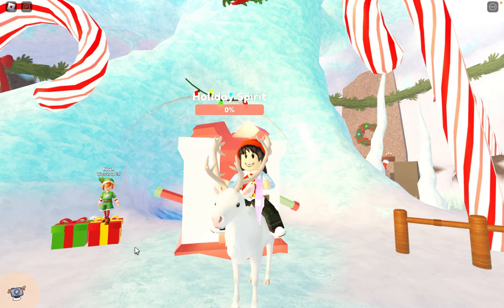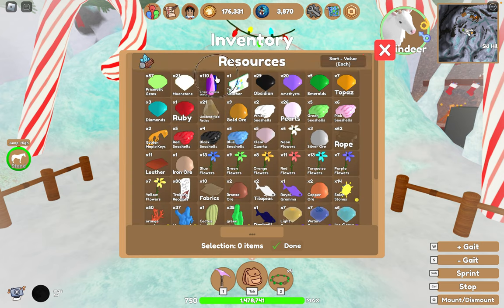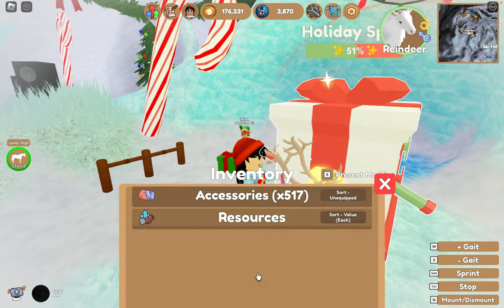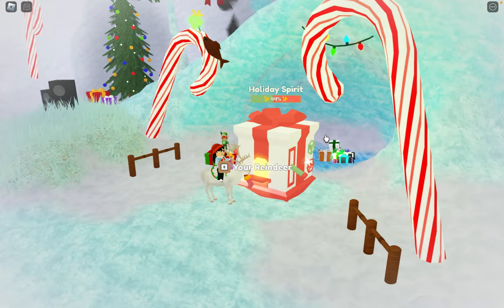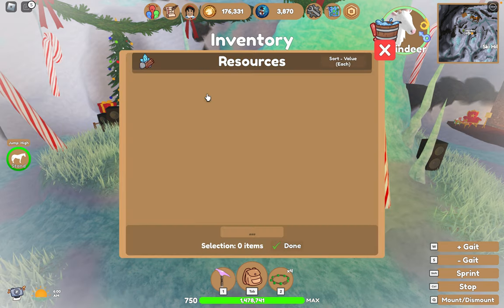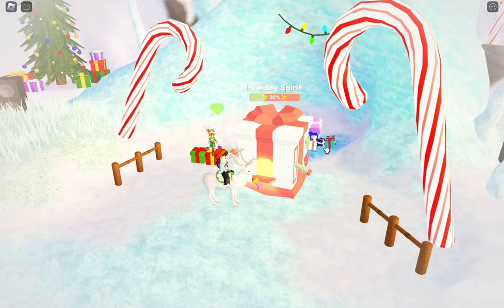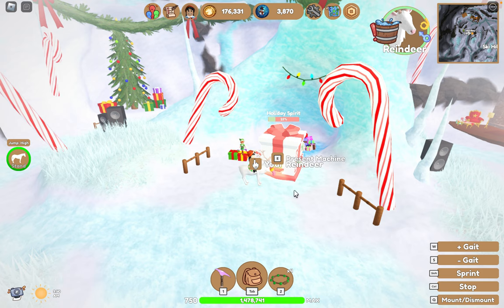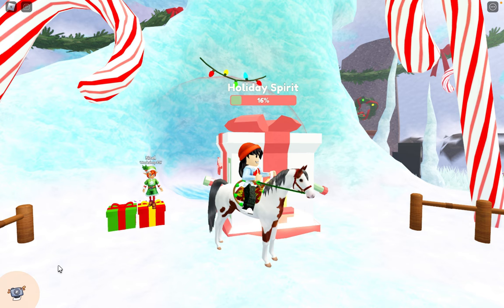MAKING PRESENTS AND GETTING ACCESSORIES! | Wild Horse Islands